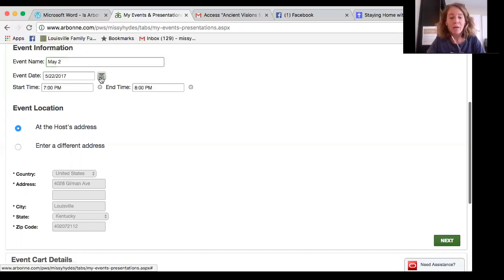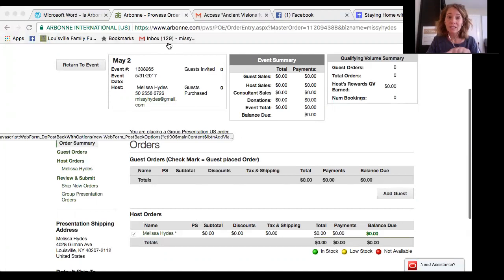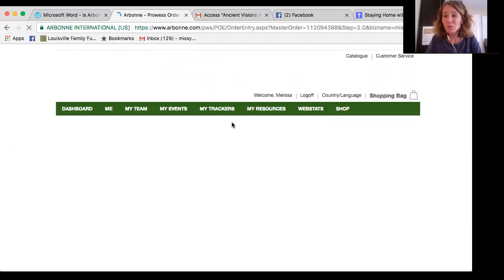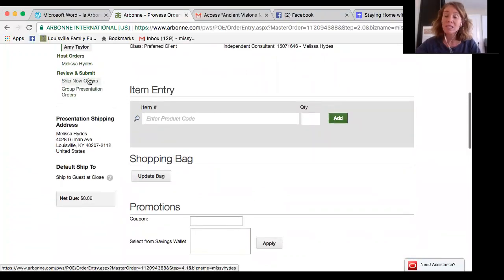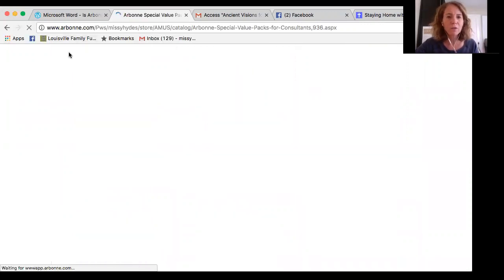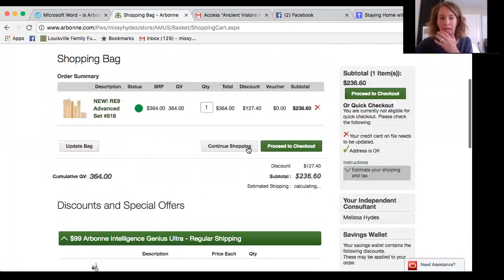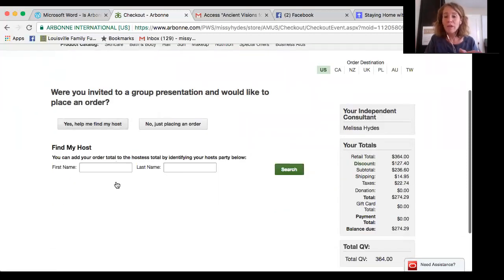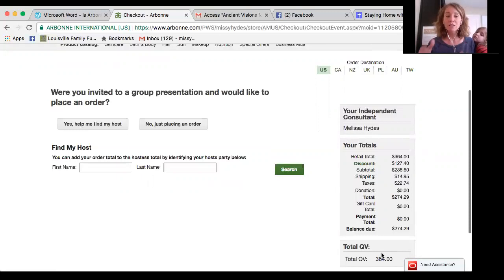Creating an Event in the Events Program